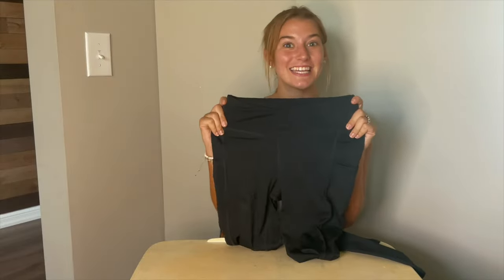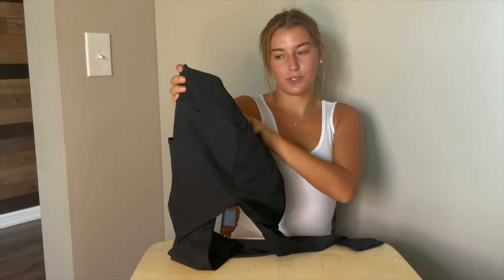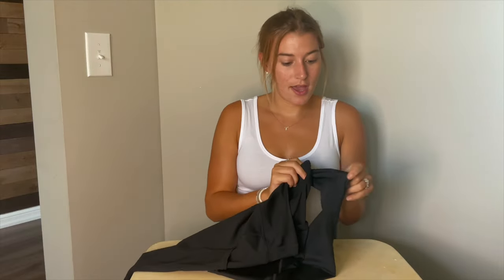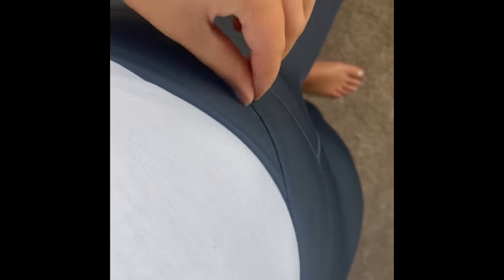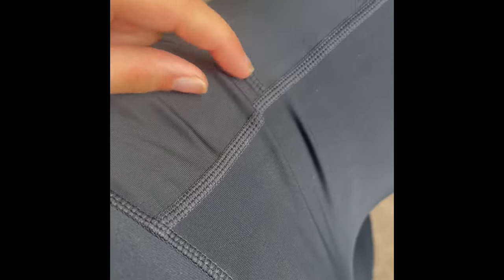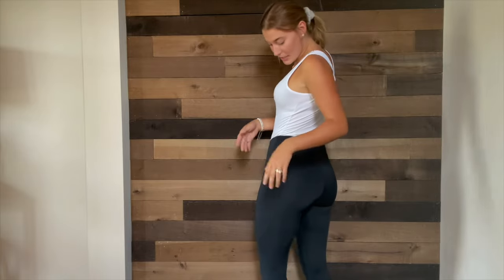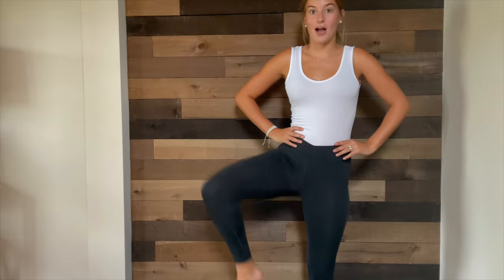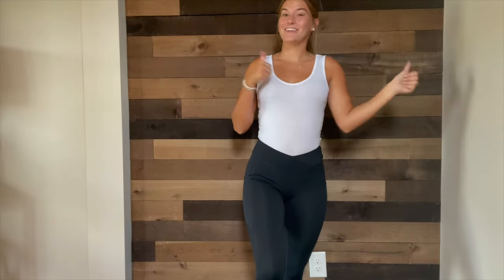Review of FITTIN Women's Cross Waist Workout Leggings with Pocket - V Cross High Waisted Gym